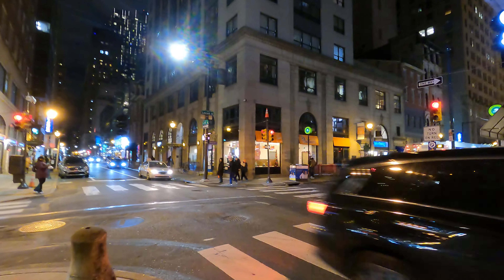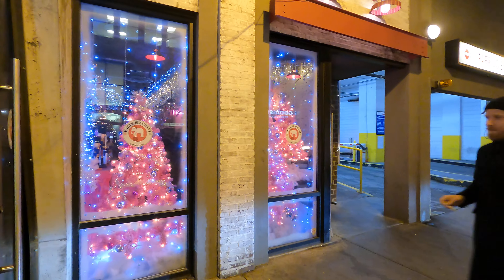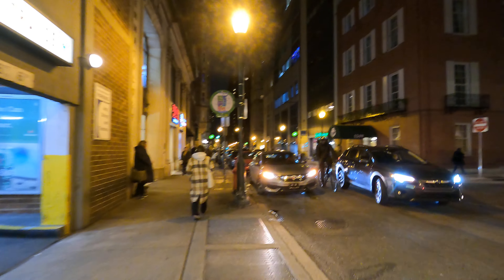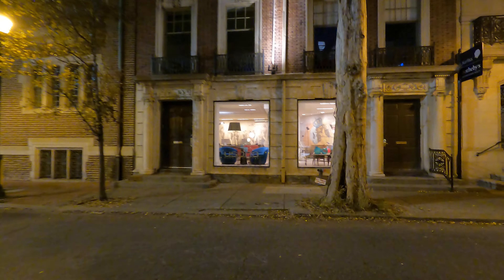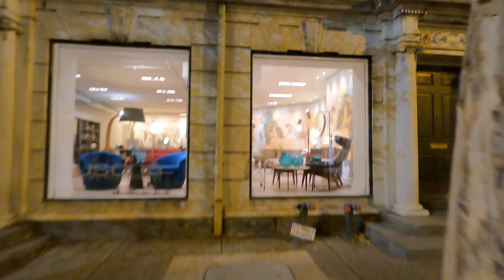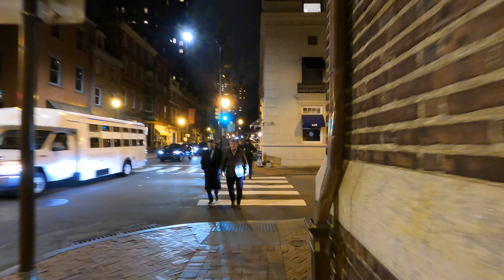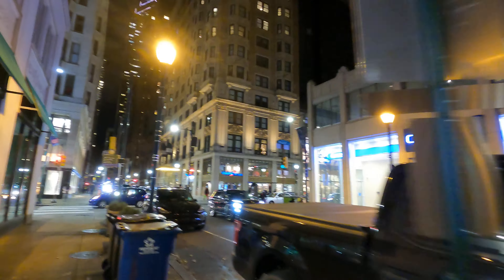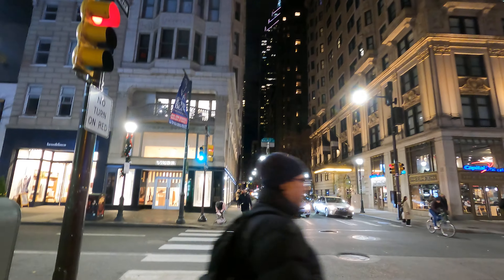Take a Stroll Down Locust Street to See The White Elephant & The Warwick Lobby in Philadelphia, PA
And/Or check out links under banner.

Equipment Used: The GoPro HERO9 Black